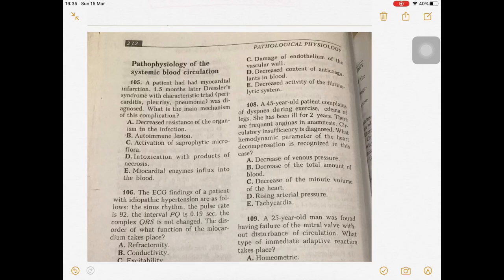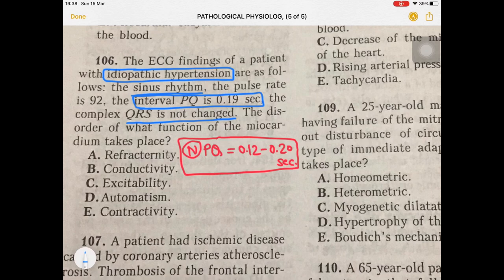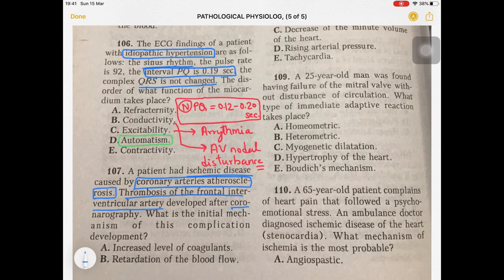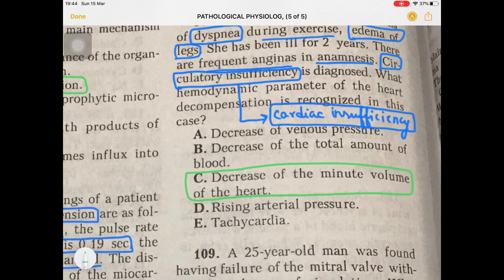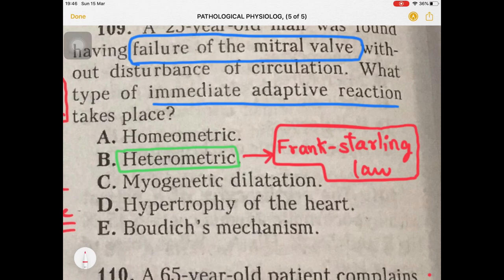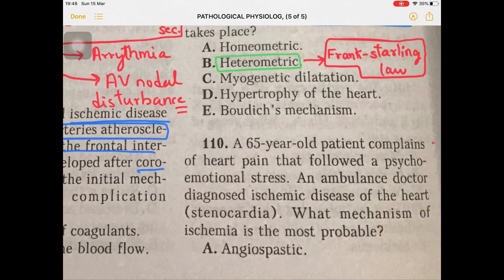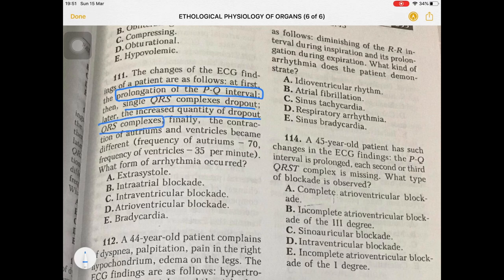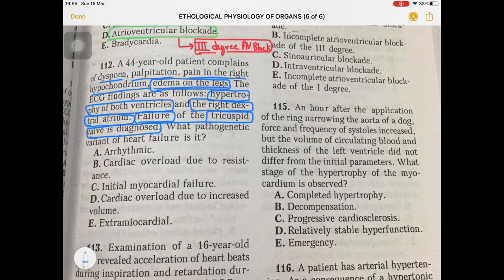KROK 1 | IMP MCQS | PART 5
hey guys, thiis video contains the discussion of some imp pathophysiology mcqs.